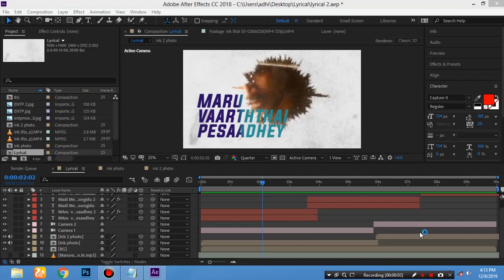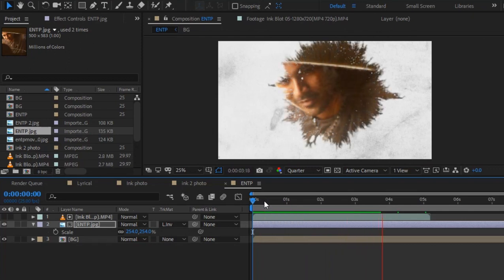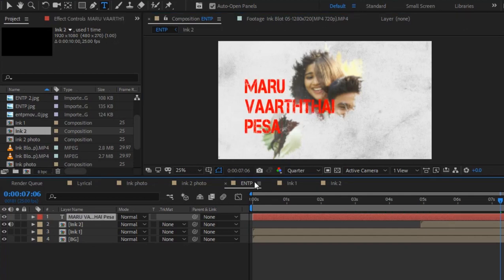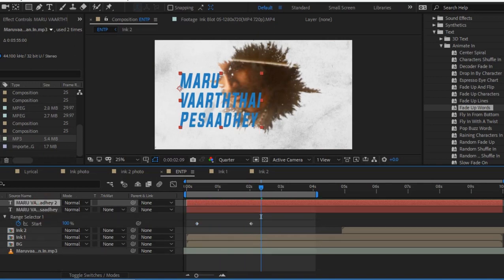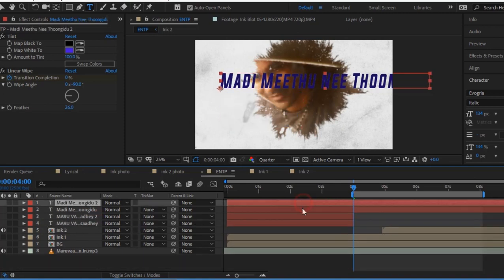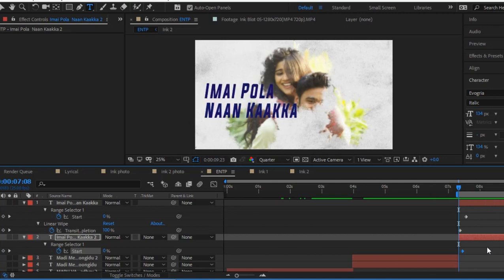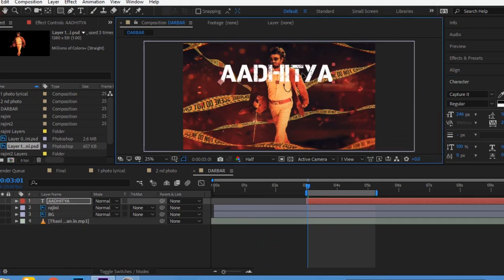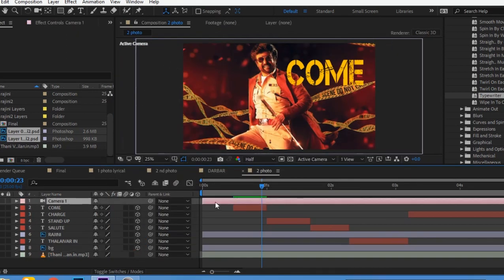How to create a LYRICAL VIDEO-After Effects Tutorial in Tamil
Hello friends In this Tutorial you will learn How to create a Lyrical video Like ENTP and Darbar Lyrical Video.
Font-Evogria

Font-Capture It and Doctor Glitch

Credit-Aniruth and Darbuka Siva